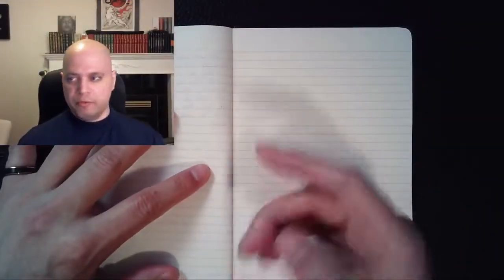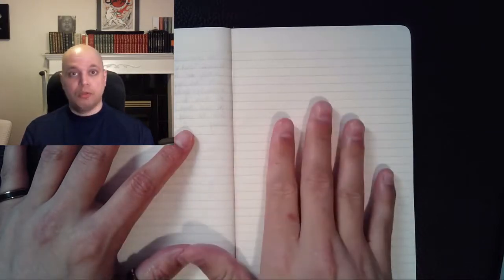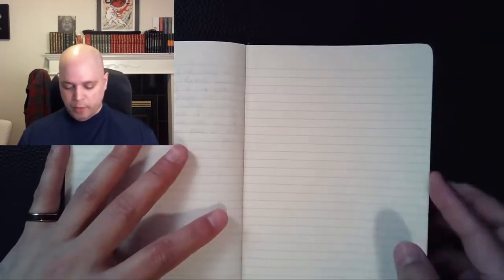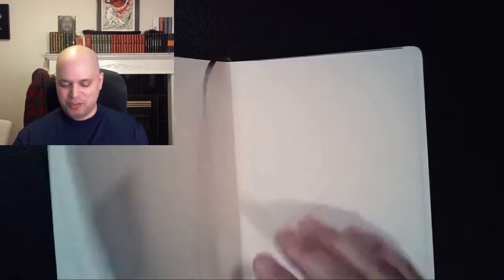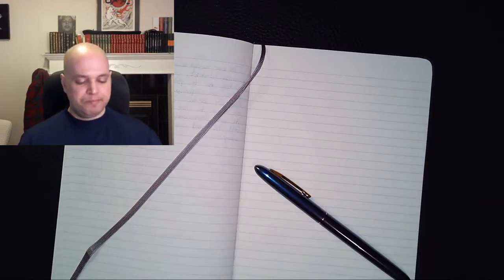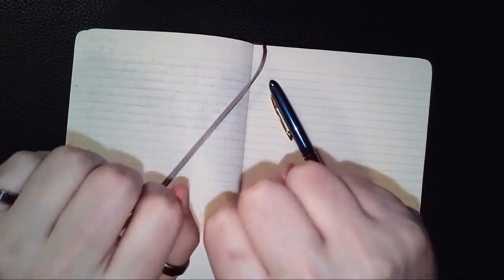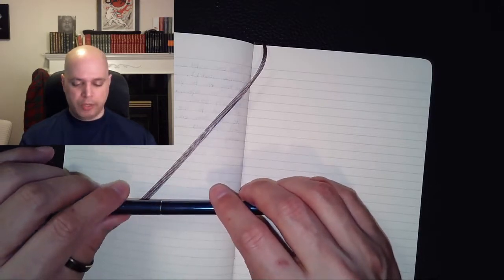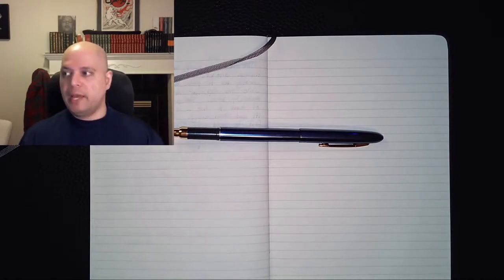Writing Tools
How to be a writer; the tools.  My second stream!